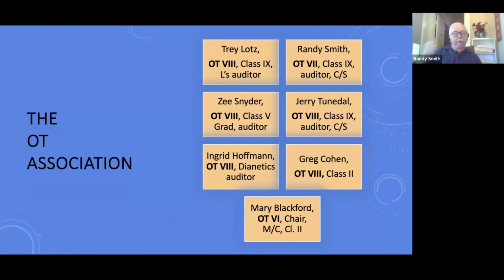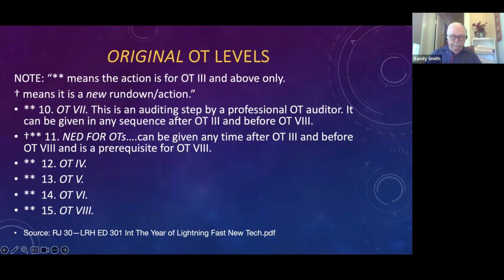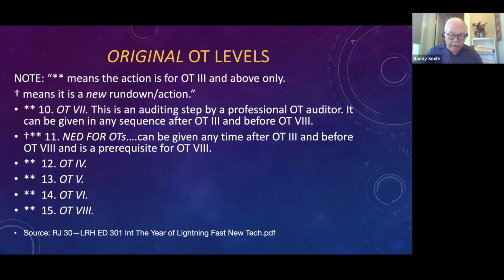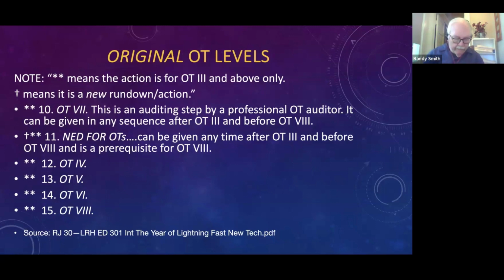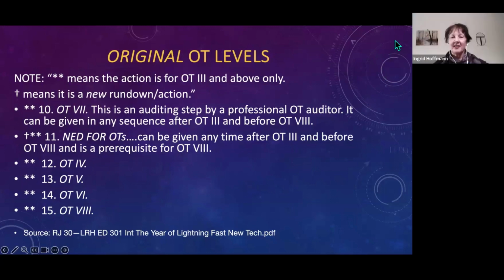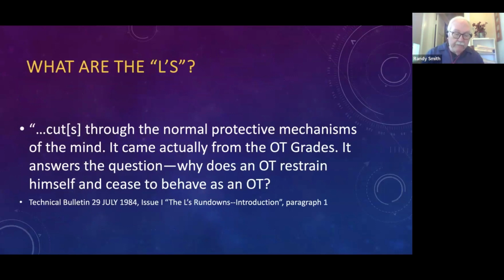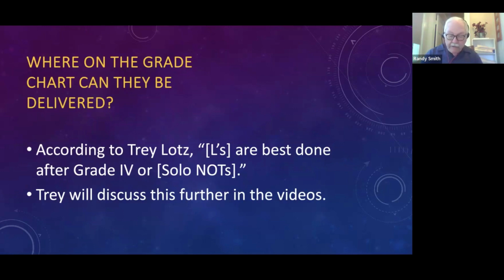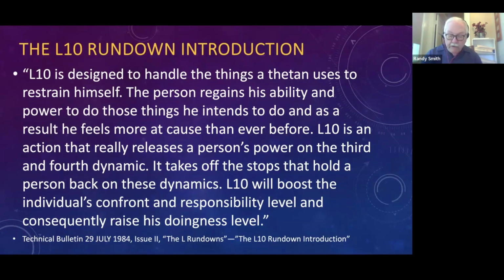Original OT Levels, L's and GPMs